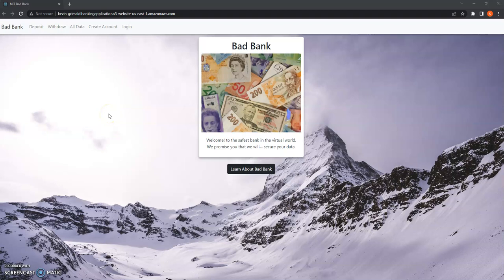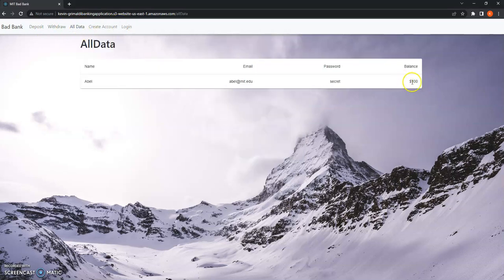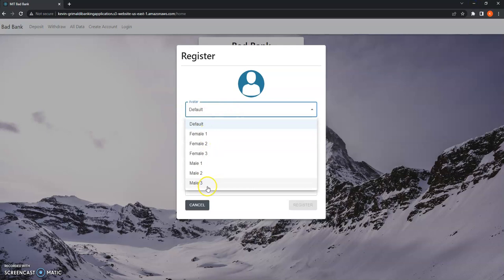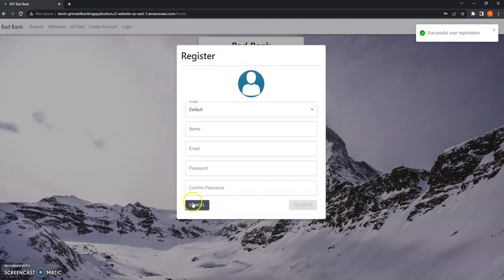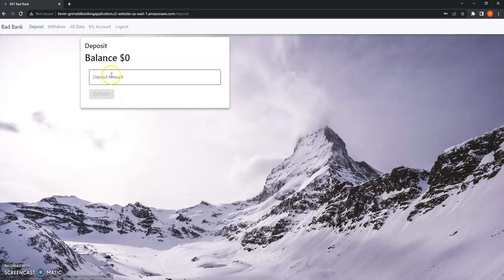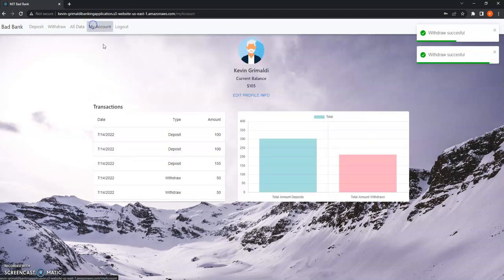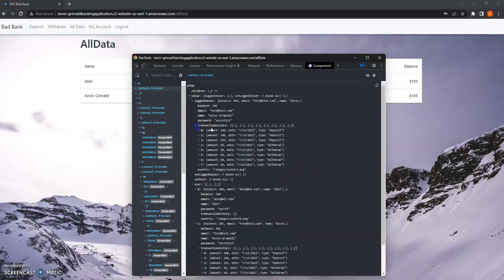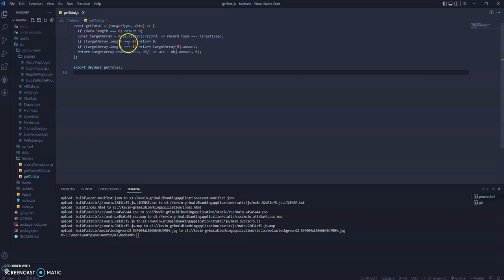MIT - Bad Bank App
MIT - Fullstack Development with MERN - Bad Bank Application Project